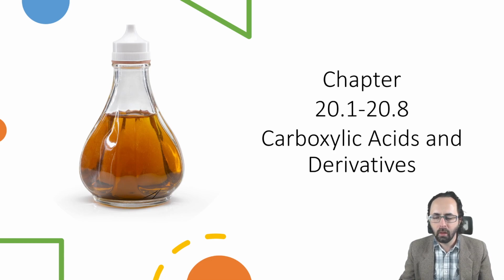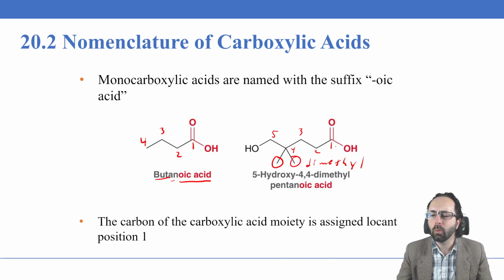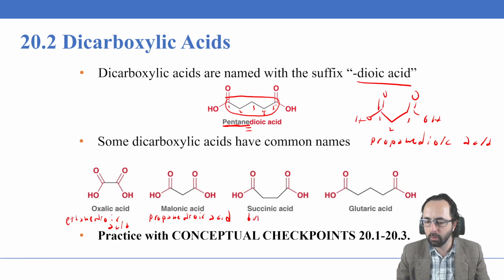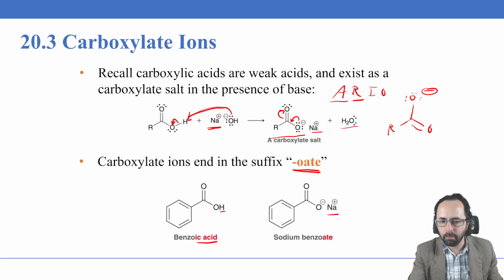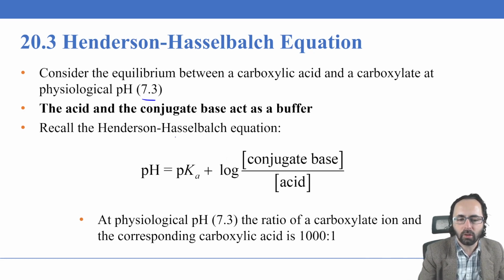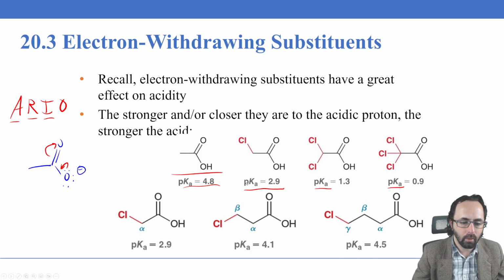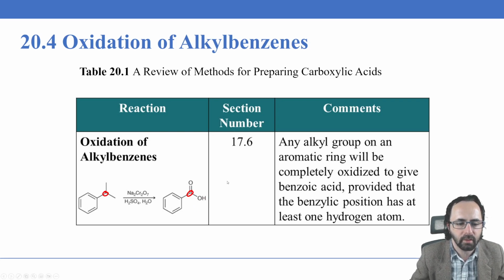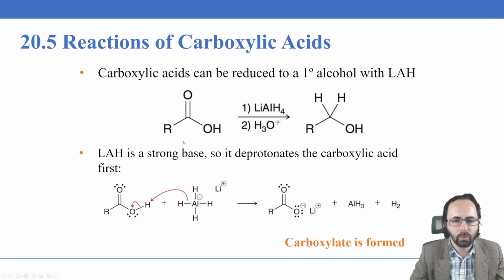Lecture 8.1 Carboxylic Acid Nomenclature, Acidity, and Preparation